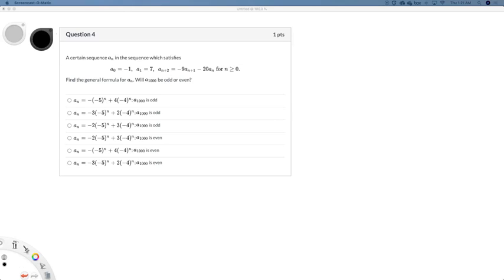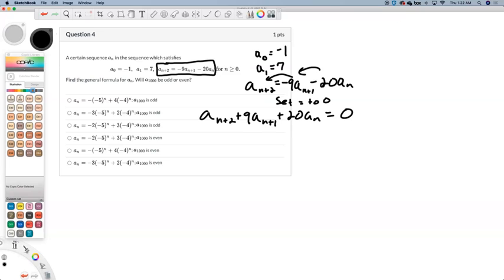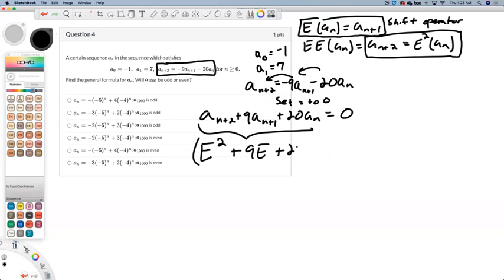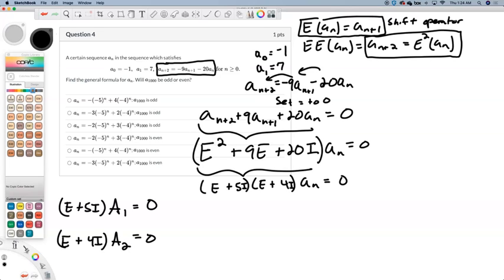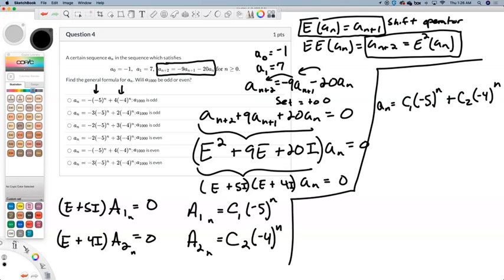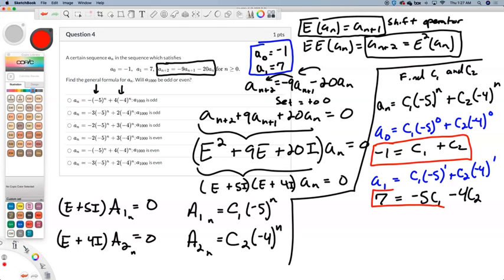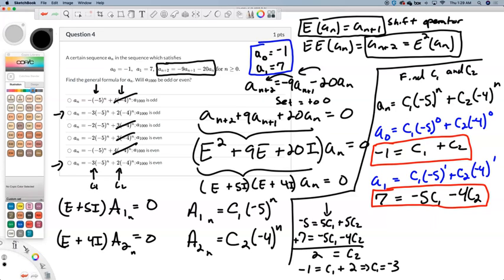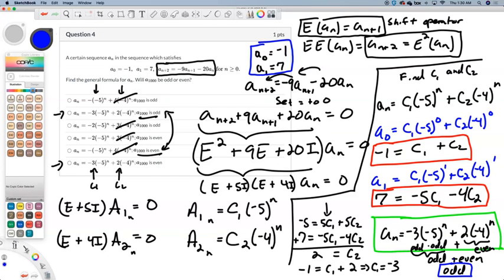Recurrence Relation Example of Finding the General Formula